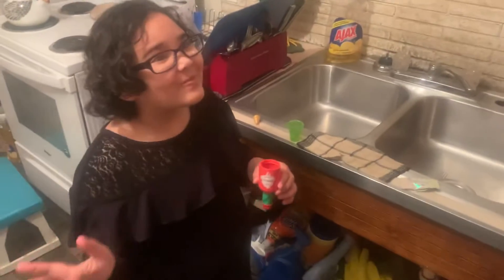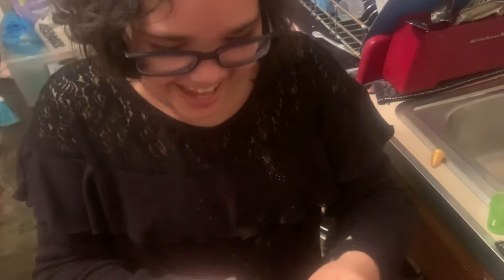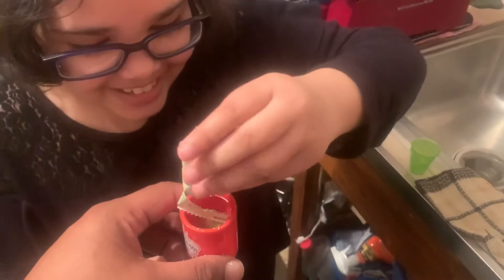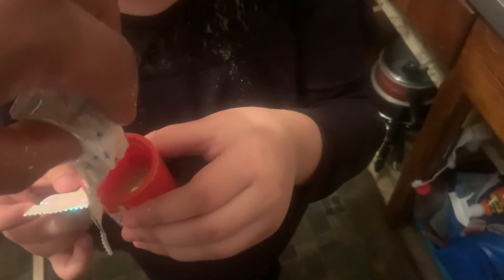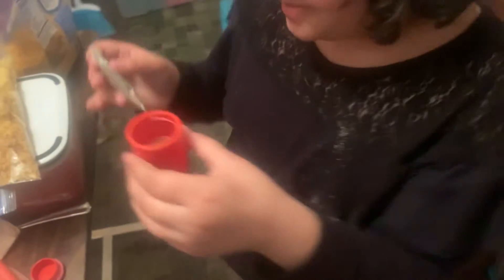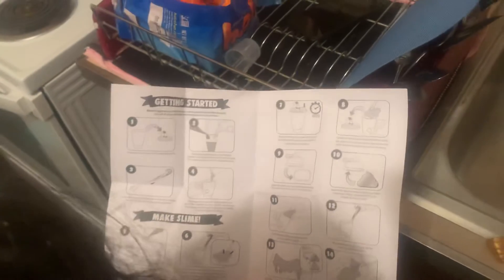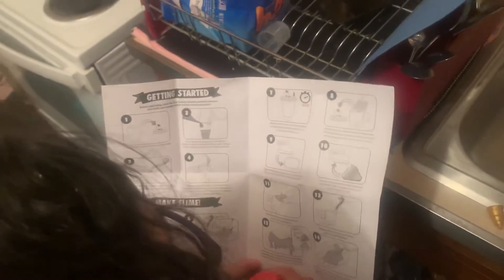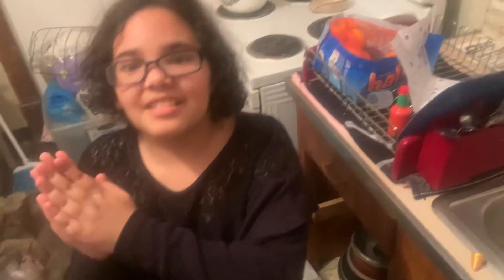My niece making slime in the toy tootiebasco heinie hot sauce